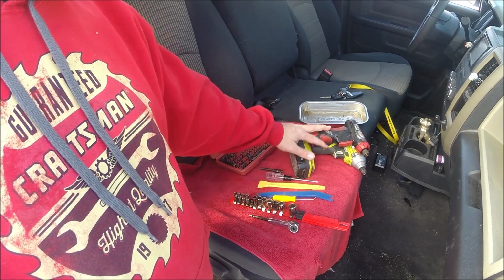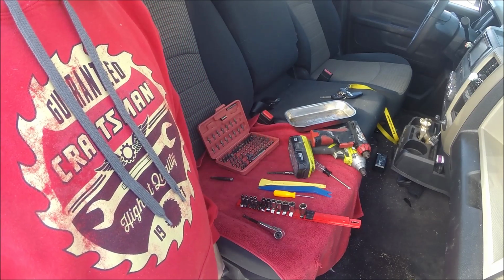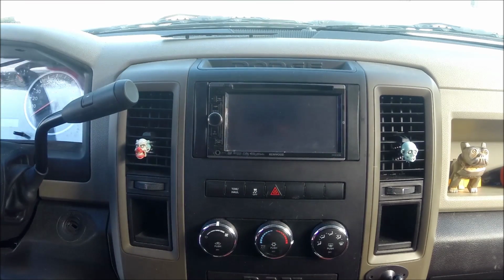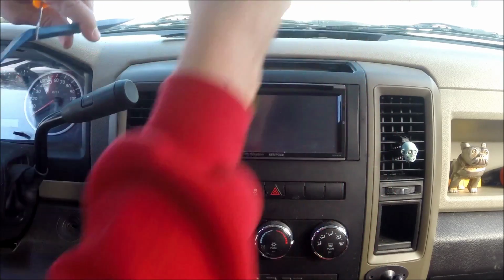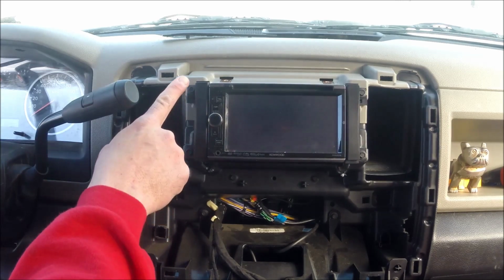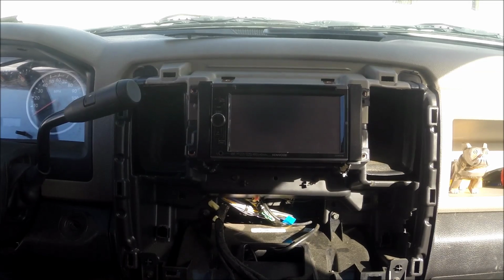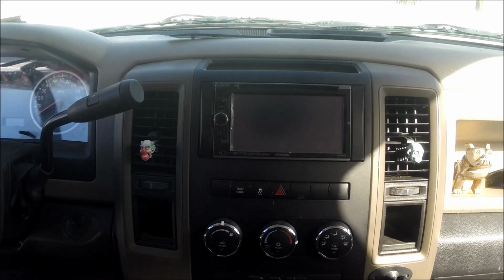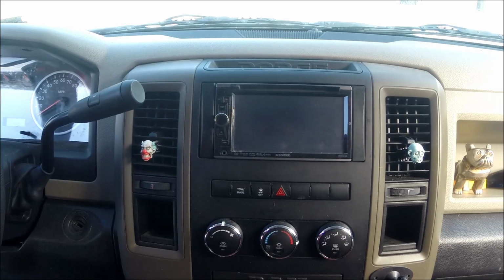2012 Ram 1500 radio removal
This video will show you how to take apart your dash bezel to remove your radio.  This truck already has an aftermarket headunit but they are the same steps.